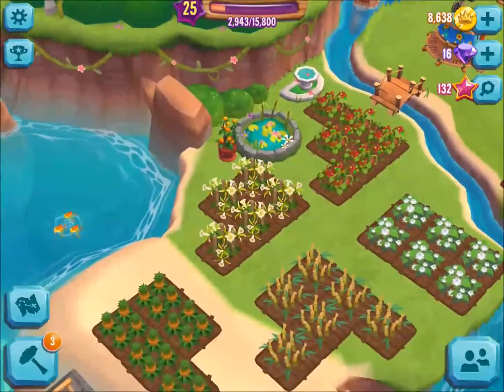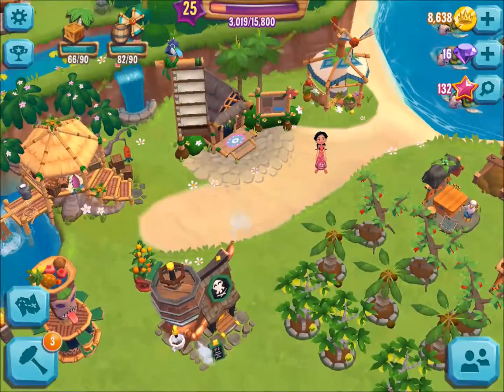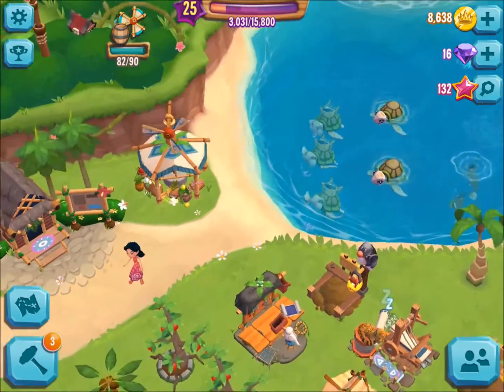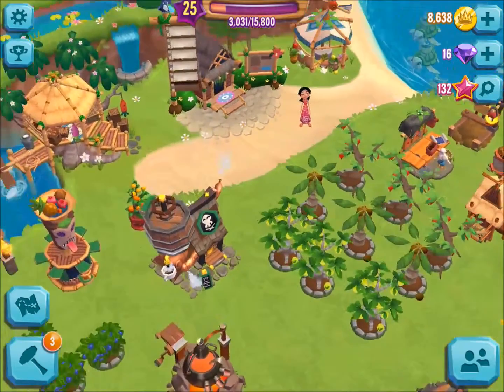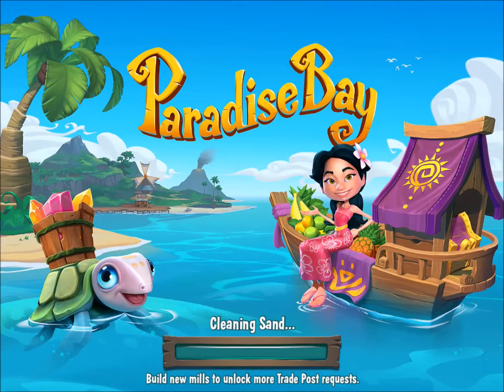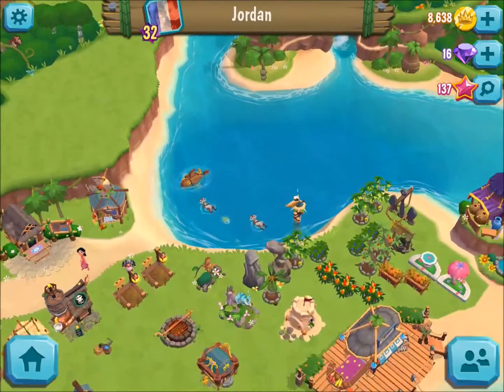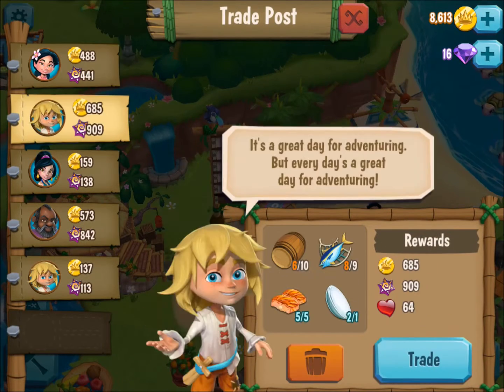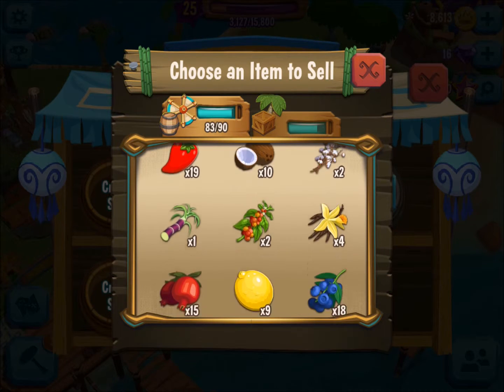Queen Coral Plays Paradise Bay Part 2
Welcome to Furore Gaming,  we are a group of friends that like to play games and generally enjoy ourselves, come and join us and please like, give a thumbs up, share and subscribe it would really help us out.

Donations are very much appreciated and any donations will get a shout out either in the following recording session we do or in the following livestream event :) our current goal is for a new setup to stream from and record some more up to date games